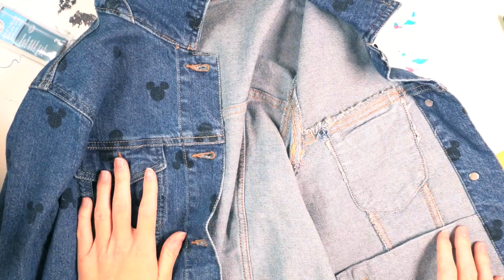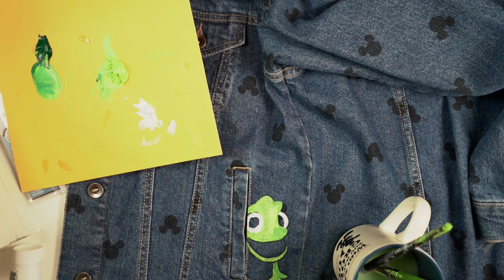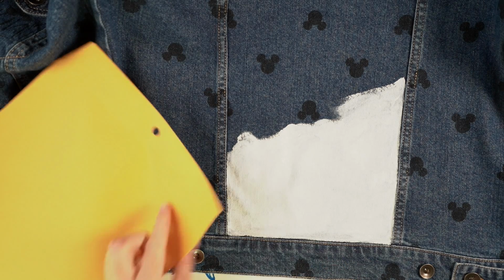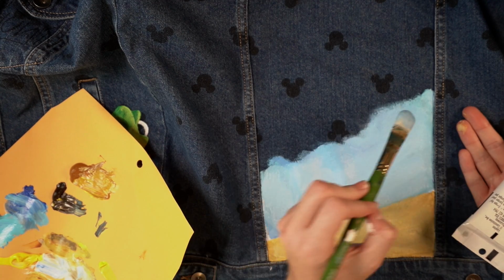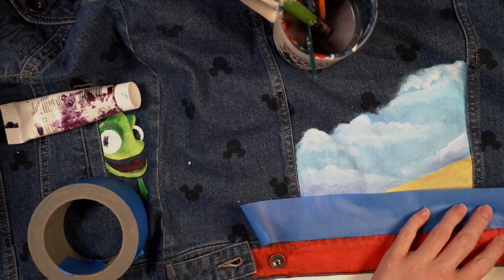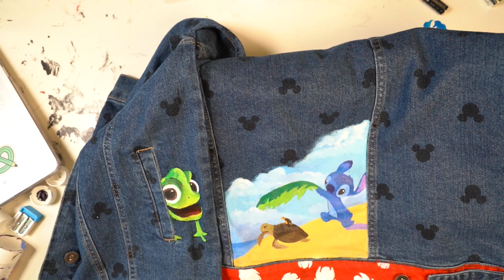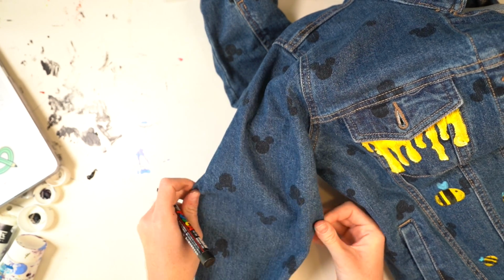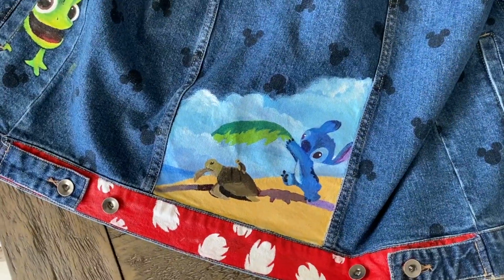I Painted All Over My DENIM Jacket?!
Today I painted on a denim jacket! It was so much fun to paint on clothes for once..but definitely not easy! It's not overly smooth so getting it to look neat is a tough challenge, but it was a nice challenge!

No this was not inspired by anyone..this video was planned for close to a year but sometimes youtubers have the same ideas lol

MY LINKS;